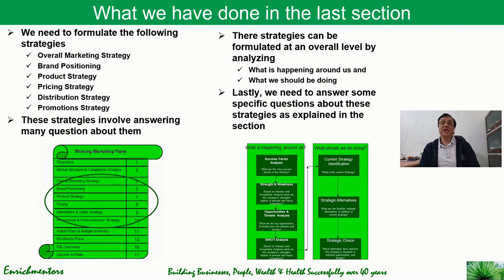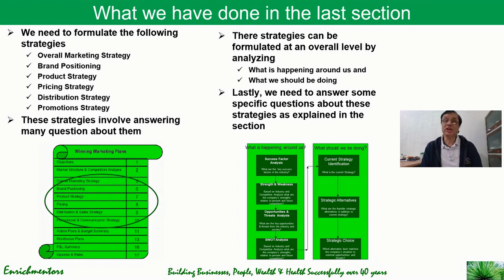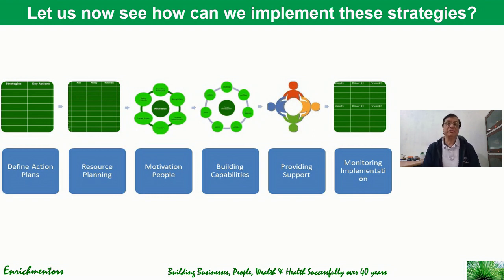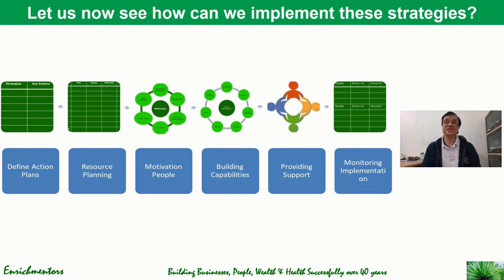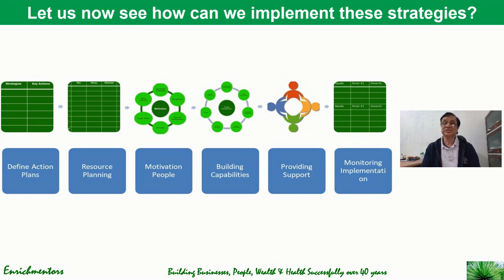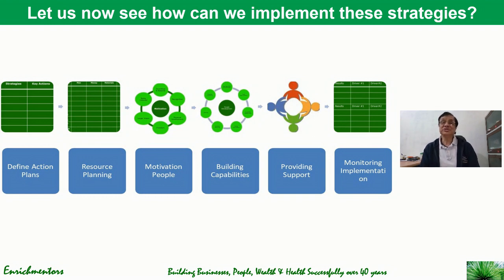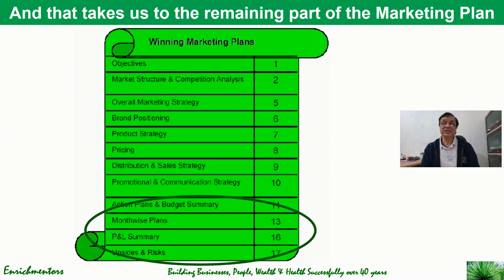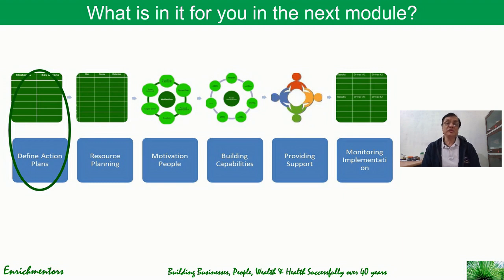Overall Approach to Marketing Strategy Implementation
Unilever, J&J and Danone Learnings.
Excellence in Product and Brand Management (Master Course)